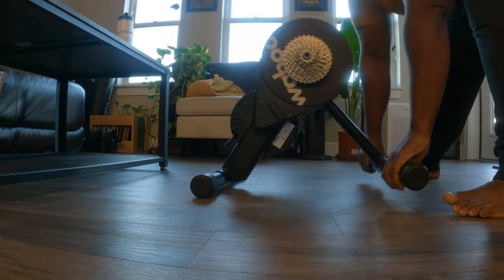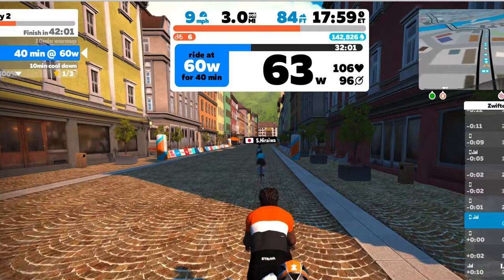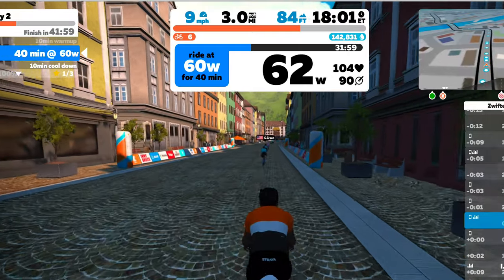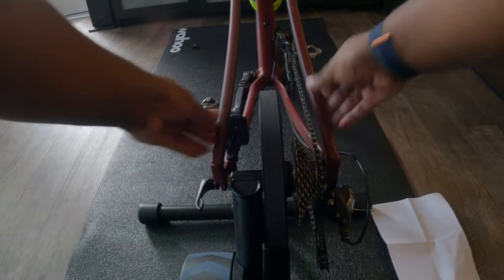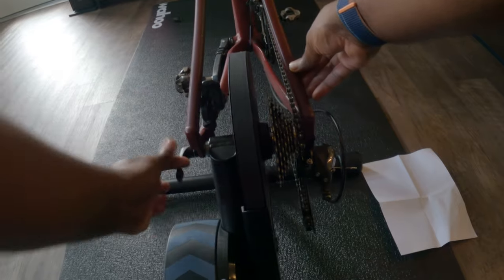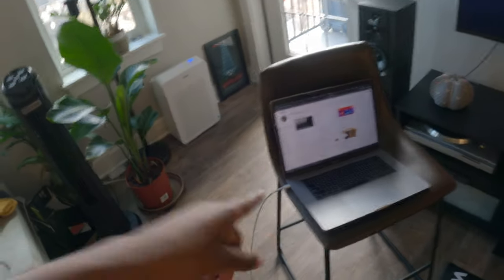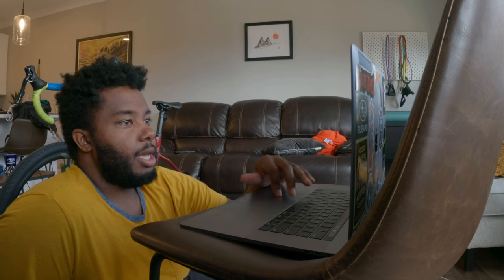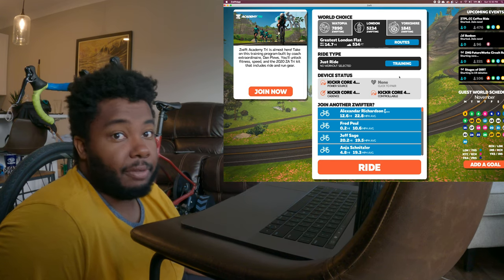Apartment Wahoo kickr Core Review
Showing you around my wahoo kickr core and my thoughts on it.